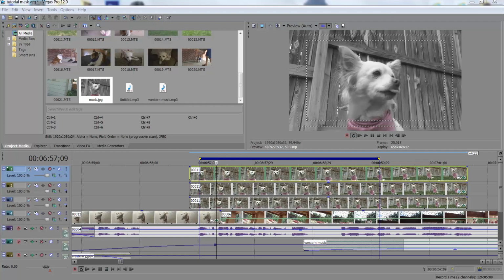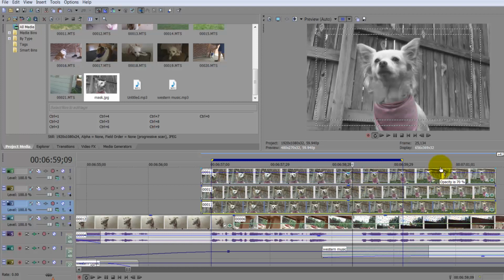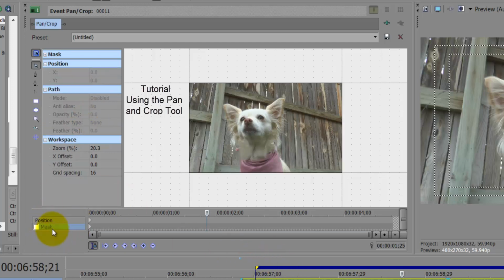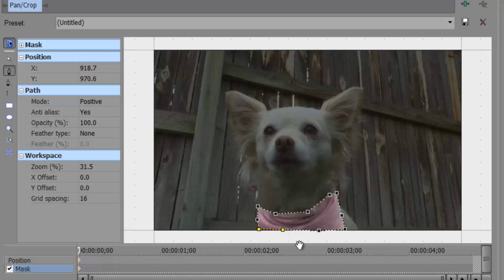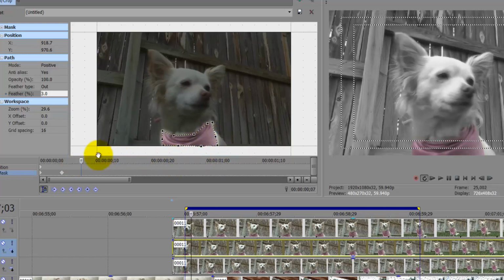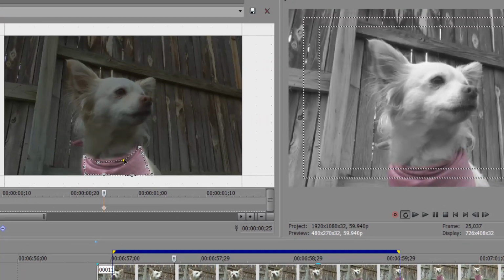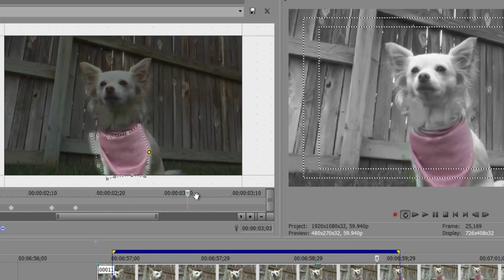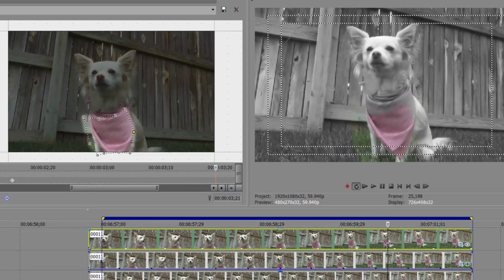Effects Mask using Sony Vegas 12 Tutorial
Here are the steps I use to make a basic mask in Sony Vegas 12 but this will work in most versions of Sony Vegas.
You can use this to create a floating head over another person or object.